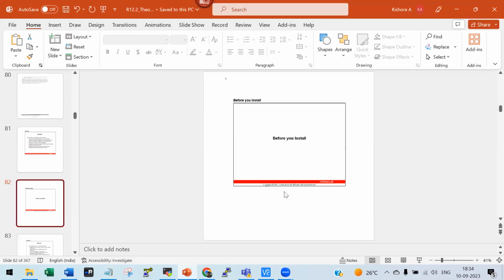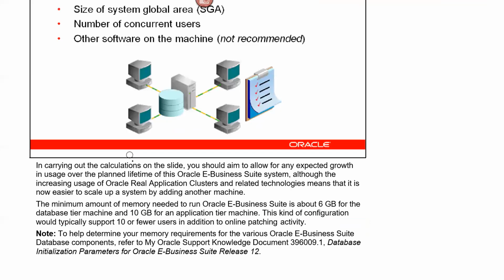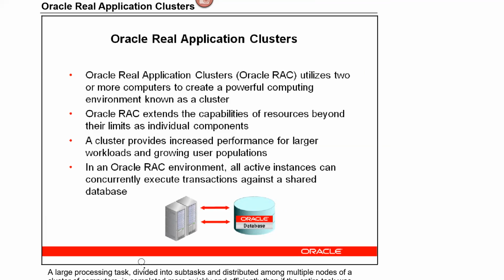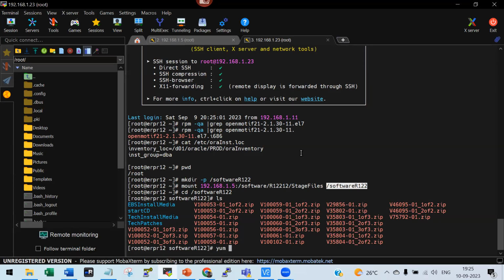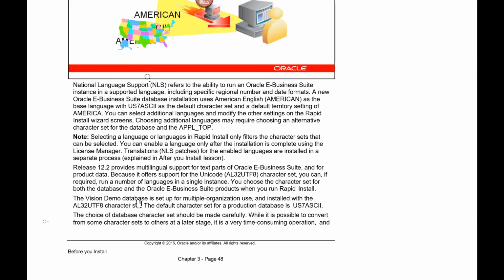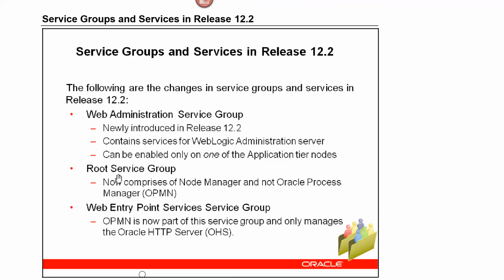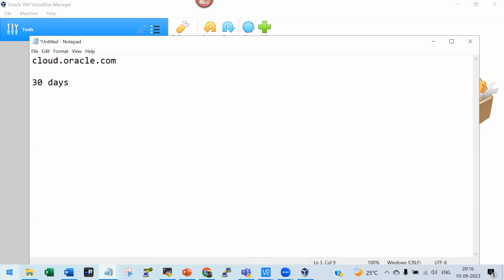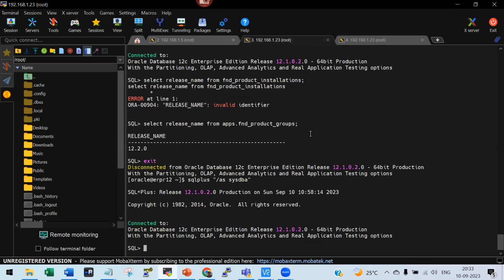OracleEBS_Class2_Single_Node_installation.mp4.mp4